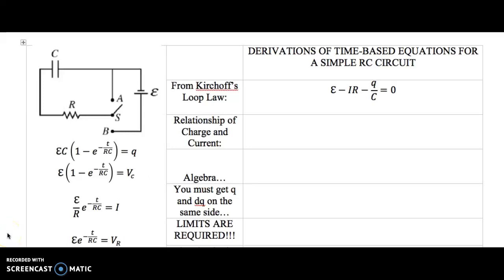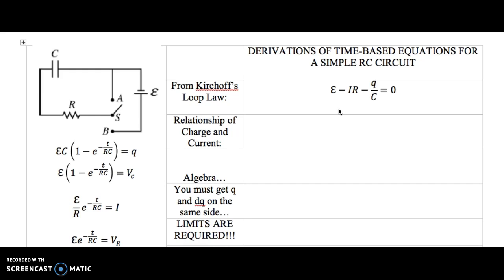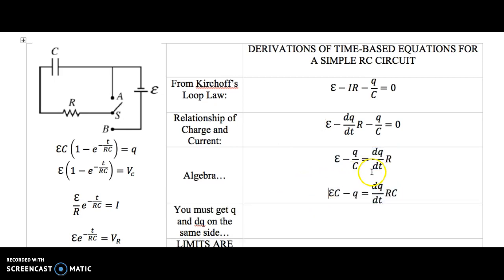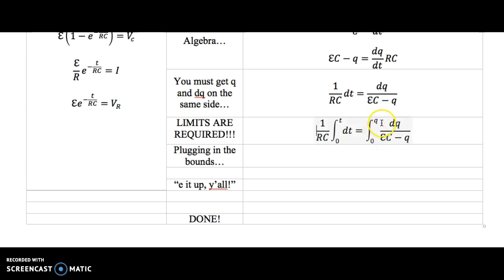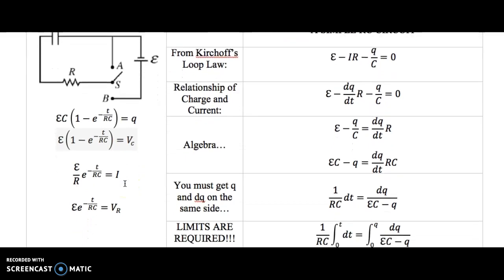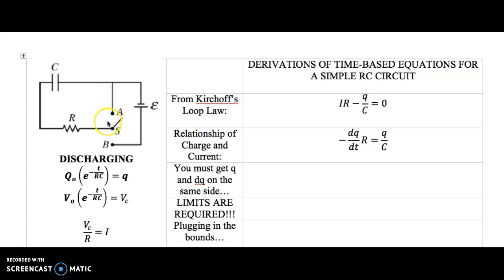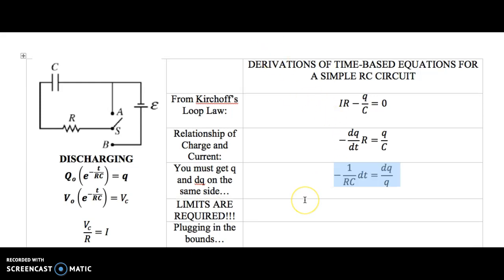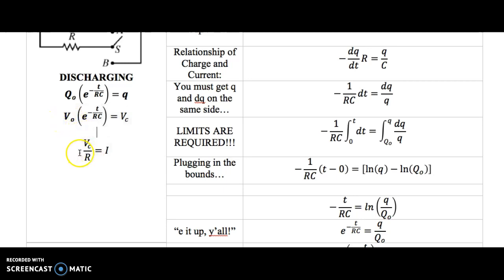AP Physics - Unit 8 - RC Circuit Time-Dependent Equations